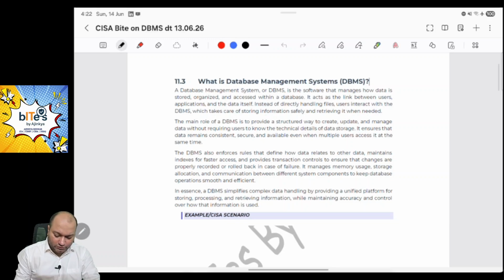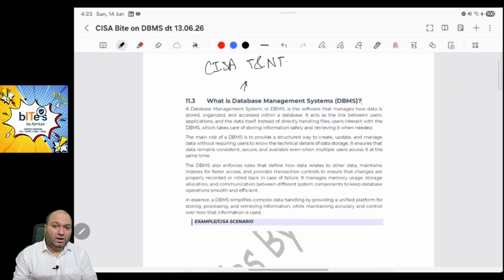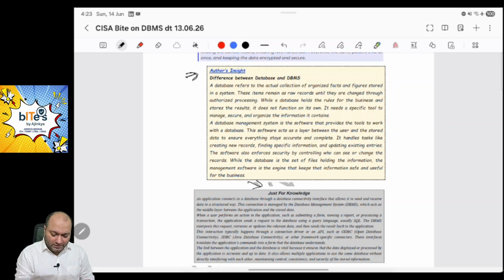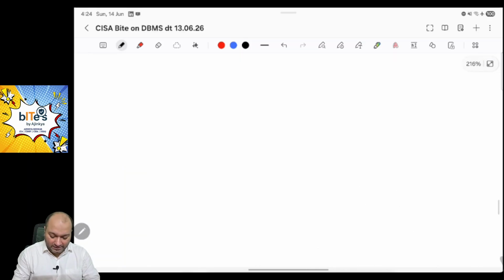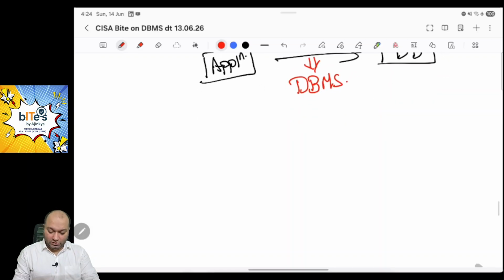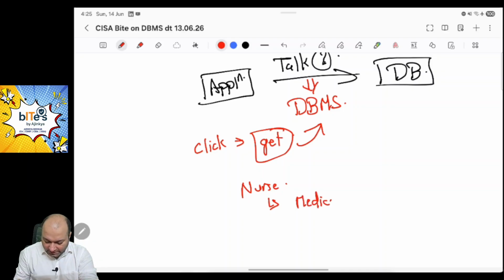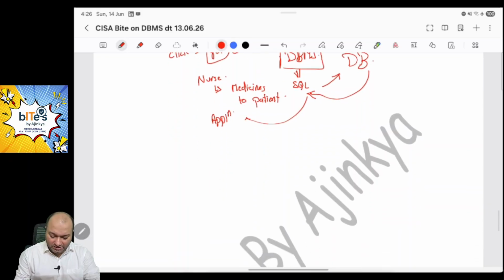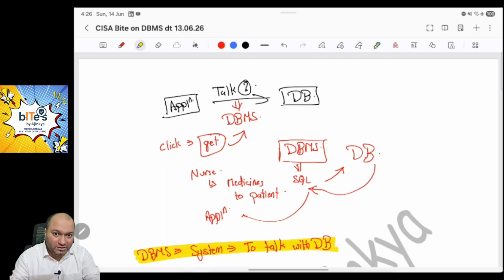CISA Bite 2 - DBMS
Hello CISA Fellowship!
This is the second video on CISA Bite.
I will try my best to address those doubts.

Your CISA Guide,
Ajinkya.